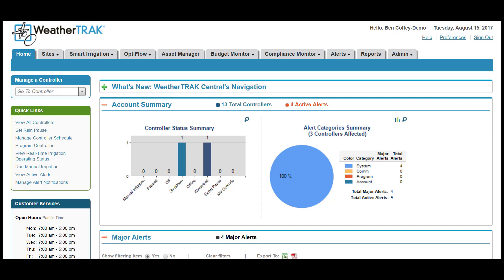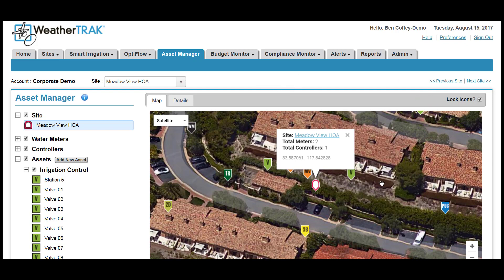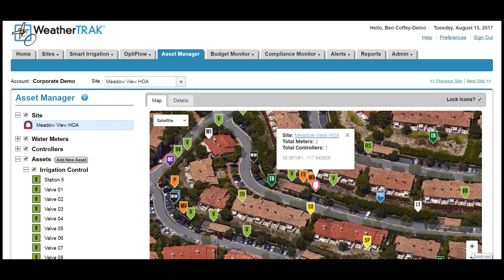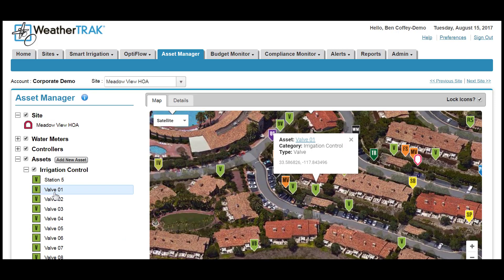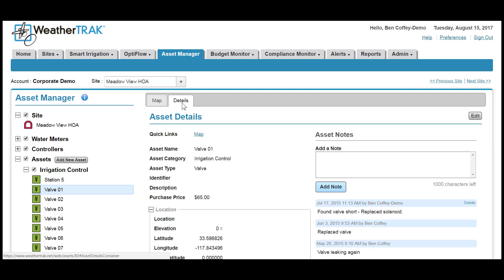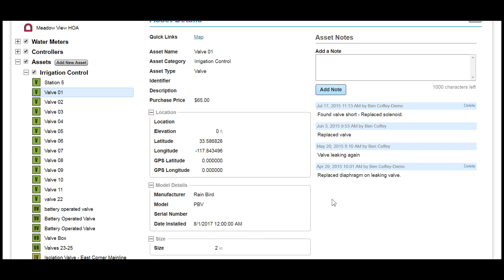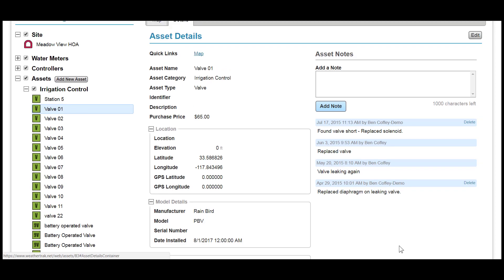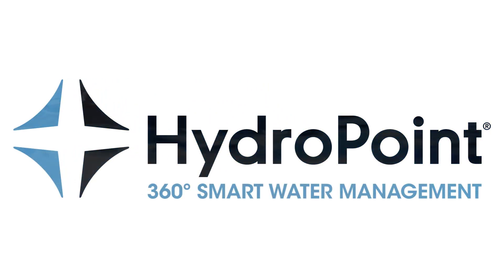WeatherTRAK Central: Asset Manager Demo